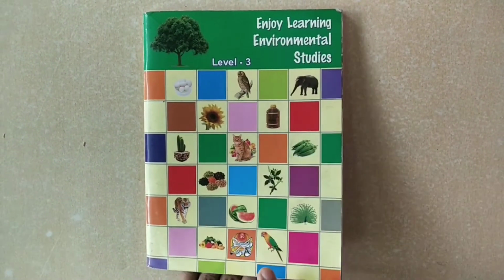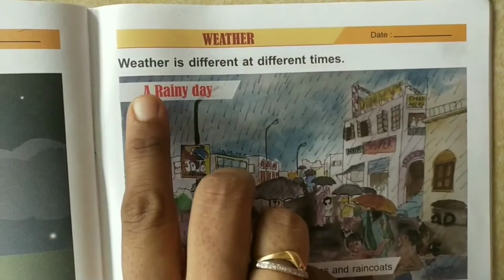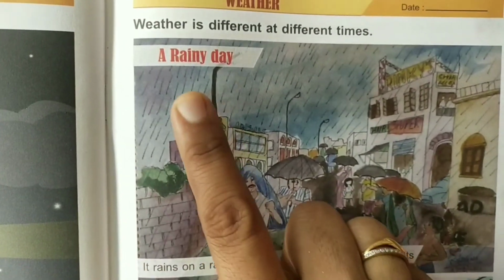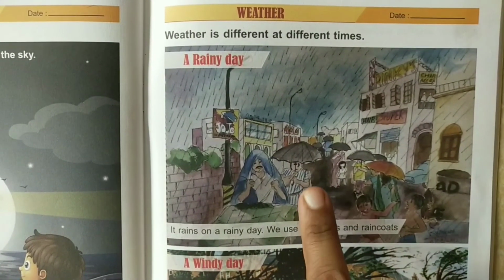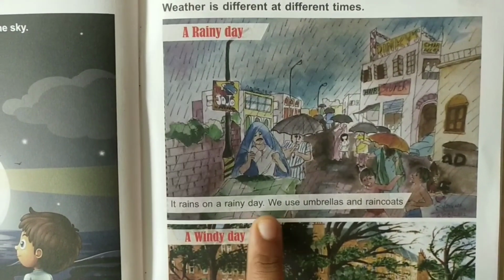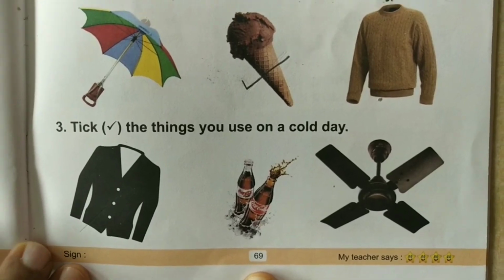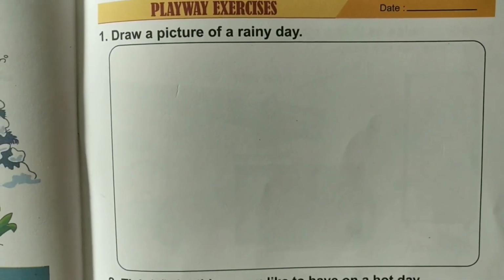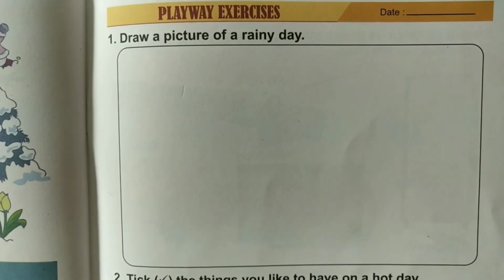UKG A : EVS: Monsoon Season: Books